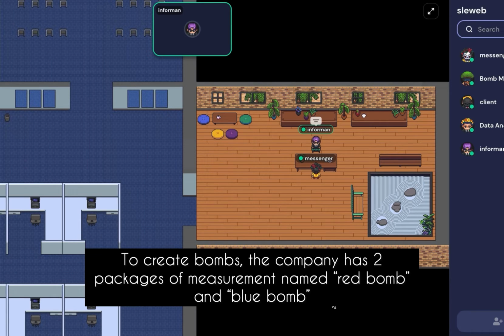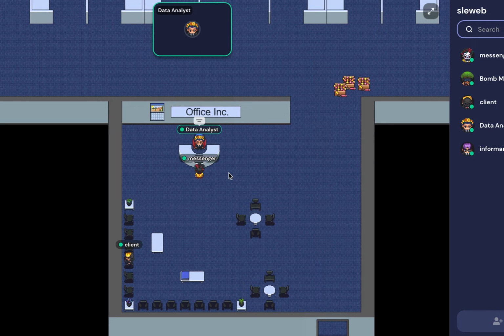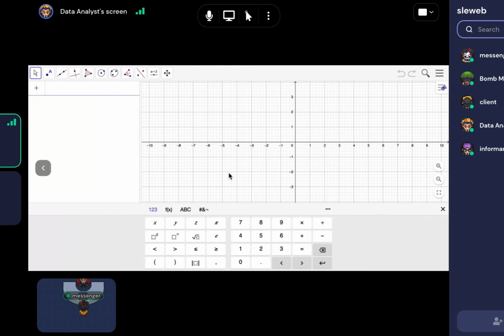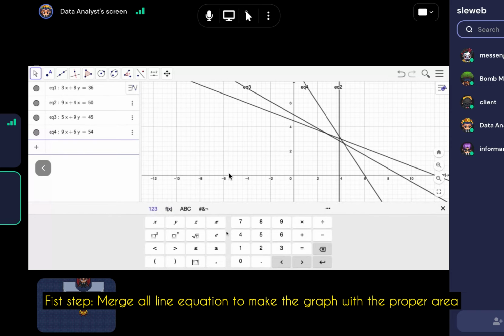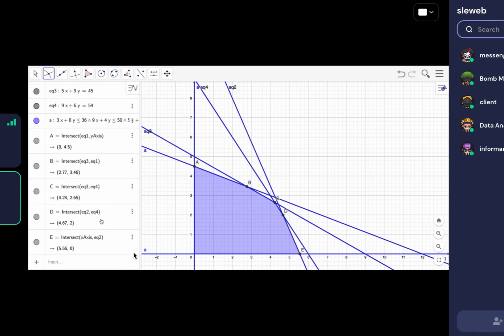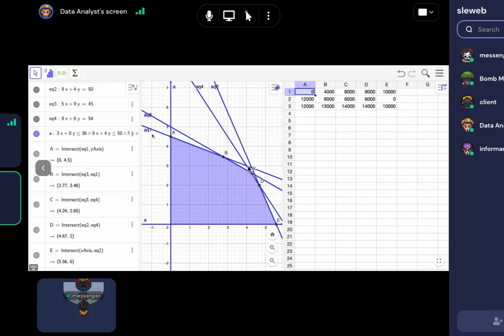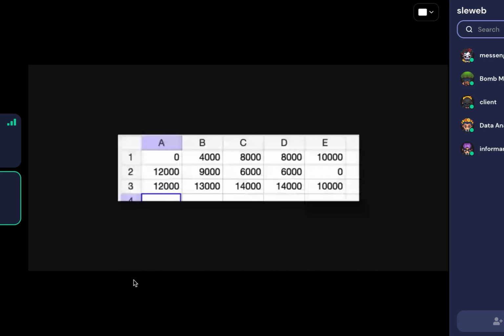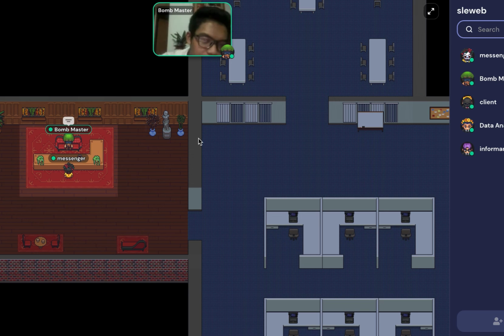X-6 Group 4 Creating Bombs in Metaverse Using Liner Programming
POV: You are a company worker that have to take a client request to make the deadliest bombs. But how could you? when all you got was information about the limited materials and the special measurement to create random bombs? Well, no worries, because you will find the solution with linear programming method. But how to use it, though? Please watch the video ^^

Creators: Group 4 of X6
- Yazid Rifqi Pratama
- Yehezkiel Tobias Adi Broto
- Yosephine Teddy Christa Utami
- Yuka Permata Sakinah
- Zahra Virisya Tamerawan